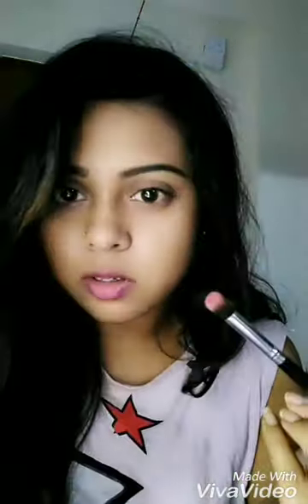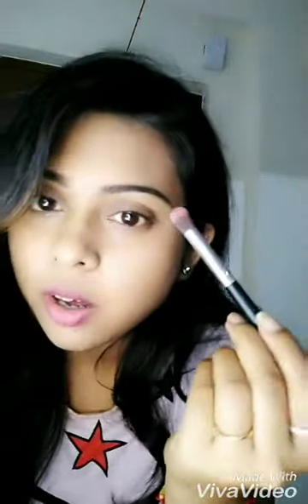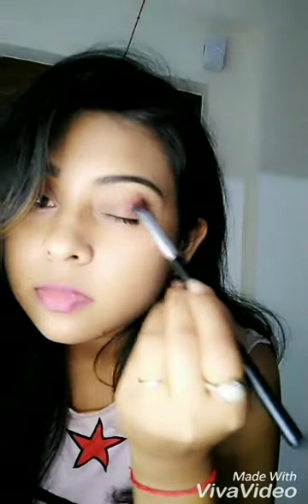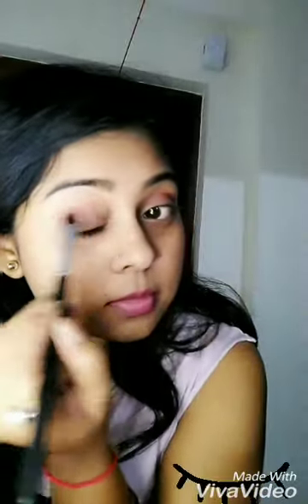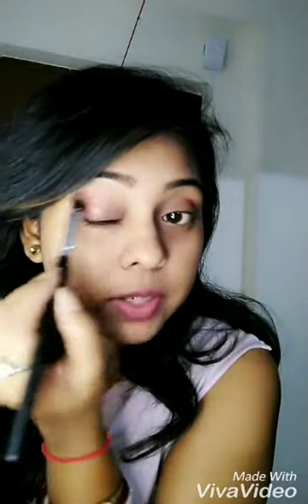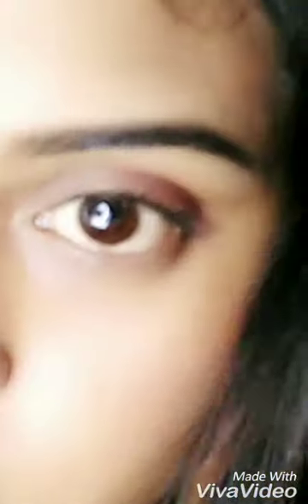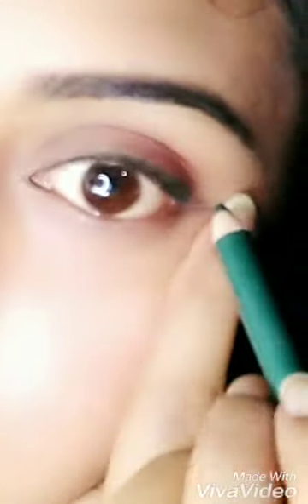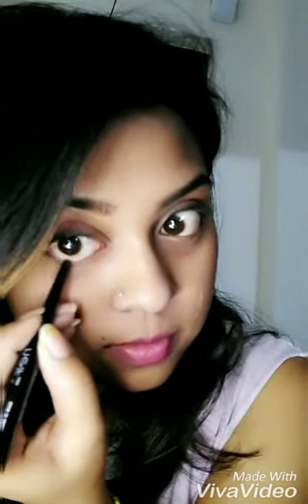Eye Makeup Tips: How to Rock Colored Eyeliner | Glam & Glow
Bored of Black Eyeliner look!!

Products used :

Simply Pretty Fresh Radiance Gel Foundation
(Medium Beige)

SUGAR
02 Pink Pinnacle Contour De Force Mini Blush

Primer: Lakme 9 to 5 Naturale Aloe Aquagel

Maybelline New York Fashion Brow Pomade Crayon - Soft Brown

Miss Claire Glimmersticks For Eyes (Emerald E-15)

Keya Seth Aromatherapy Umbrella Sunscreen Powder SPF 25

Nelf Usa Professional Eye Liner Brown

Maybelline New York Volum' Express Falsies Mascara - Very Black

NYX Matte Cream Lip Color - Ibiza

VLCC Lip Balm Lovable Lips Rose